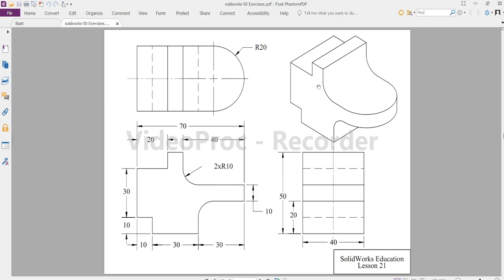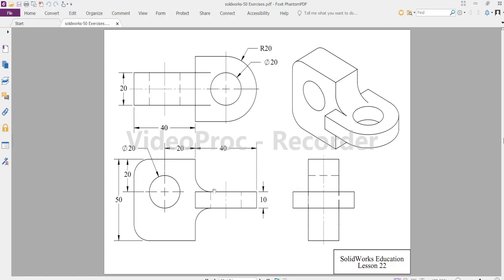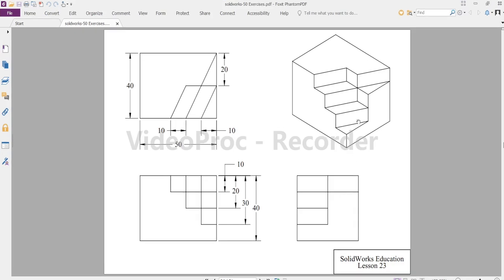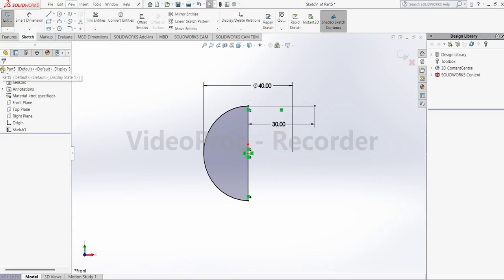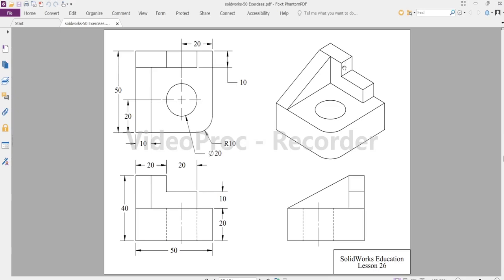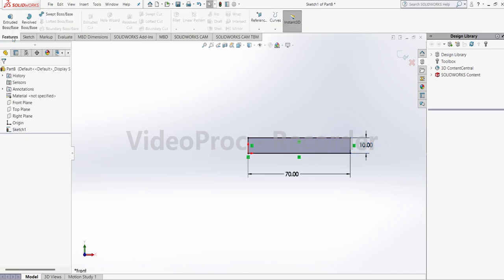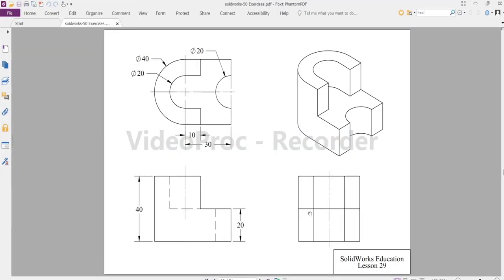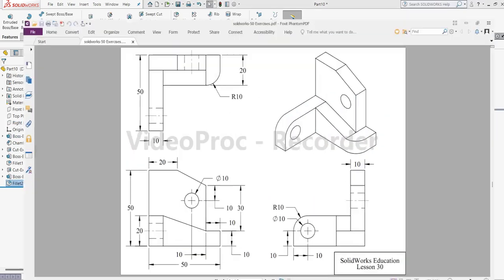50 Exercises of SolidWorks -Part 3- Exercise 21 to 30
50 SolidWorks Exercises is a series in which 3D Models are created using basic SolidWorks Commands such as: Line, Circle, Rectangle, Arc, Polygons, Trim, Chamfer, Fillet, Extruded Boss Base, Extruded Cut, Planes etc